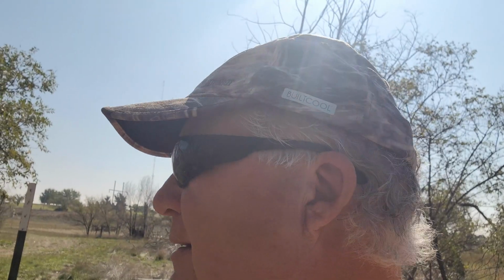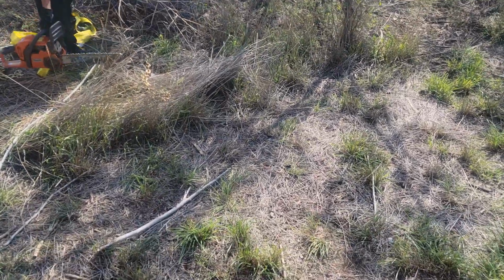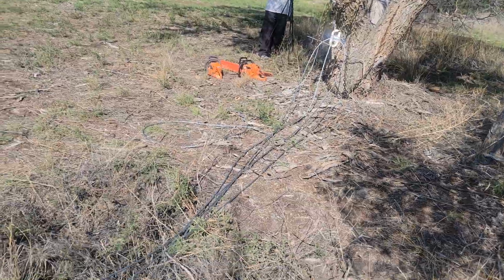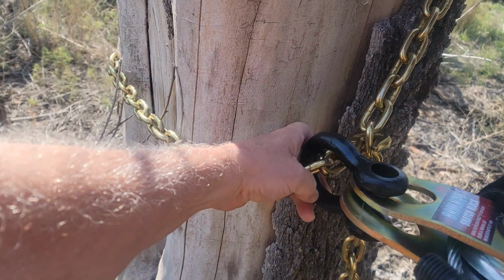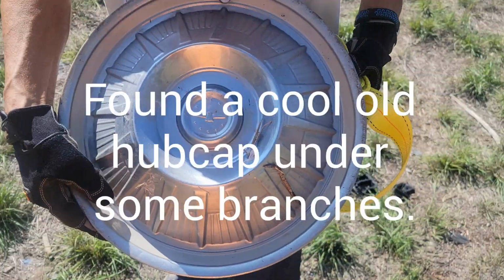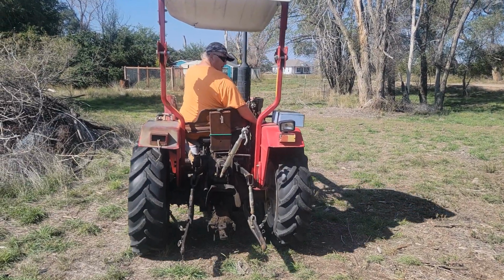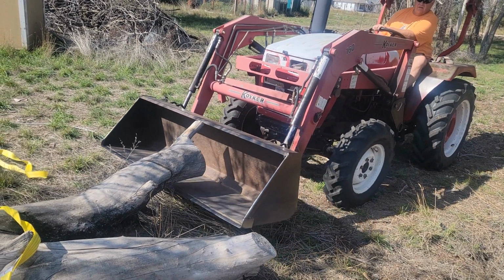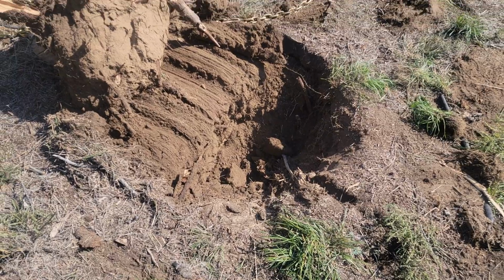Tree Stump removal using the Mechanical Advantage of Snatch Blocks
Using the mechanical advantage of snatch blocks, we are removing tree stumps. For the area we are cleaning up, tree stump removal will be a big part of the process.